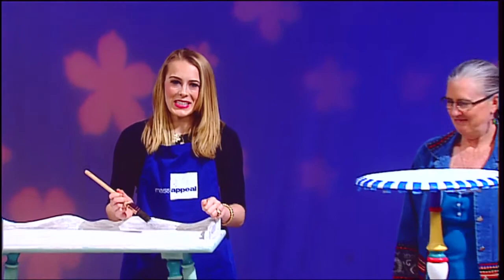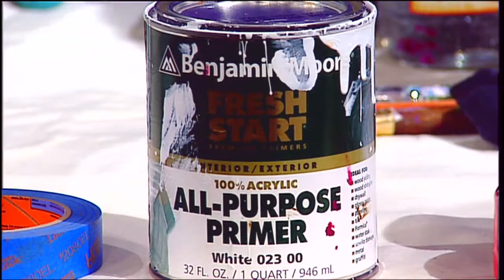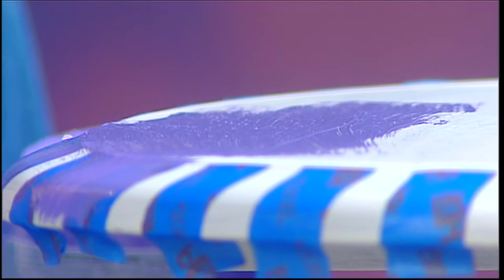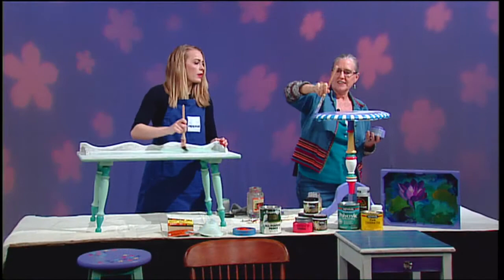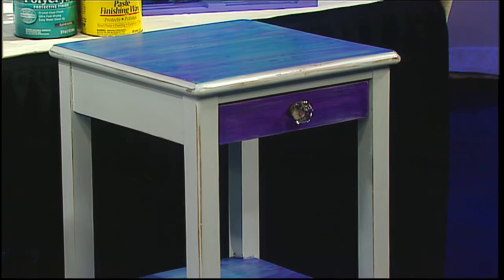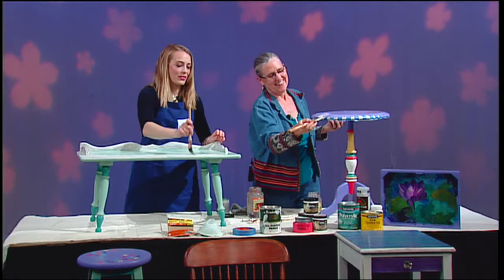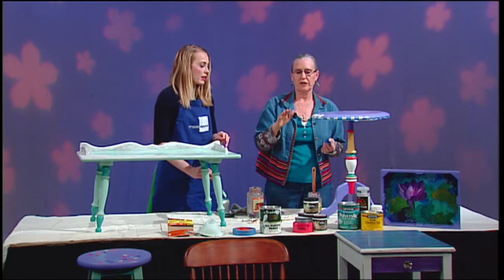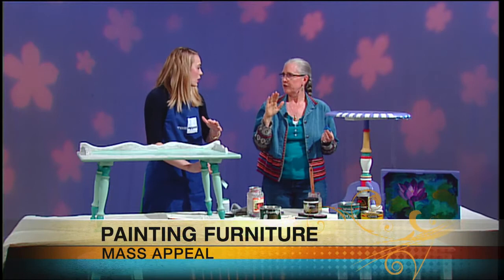Mass Appeal Add new life to your furniture with paint!